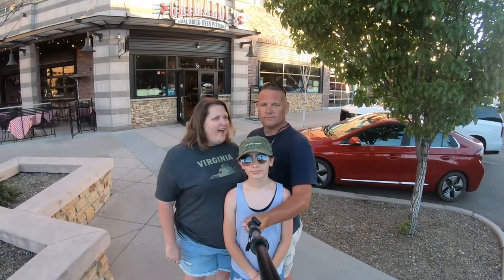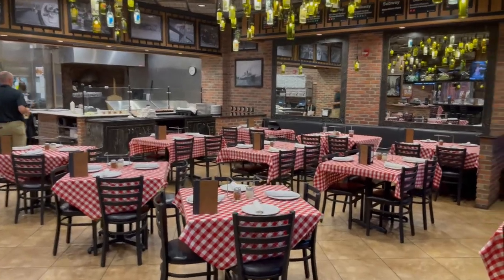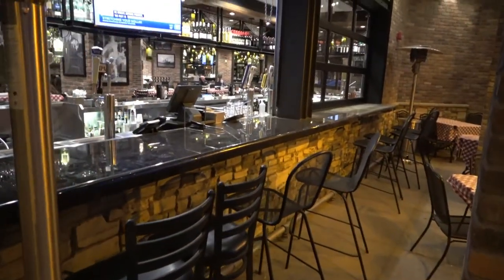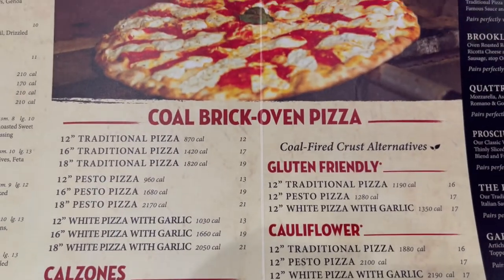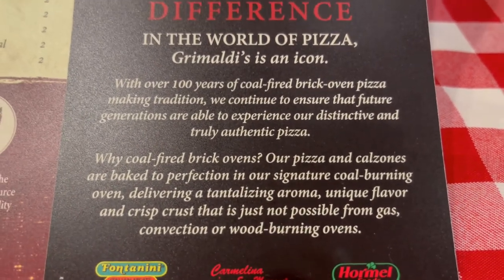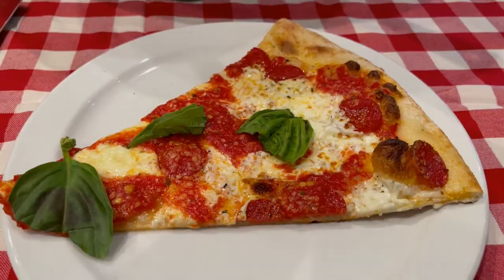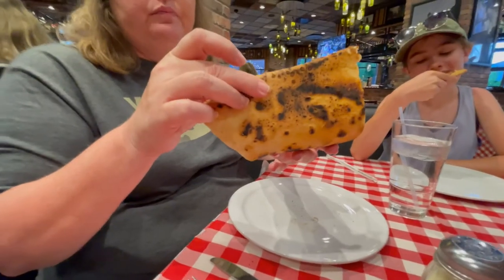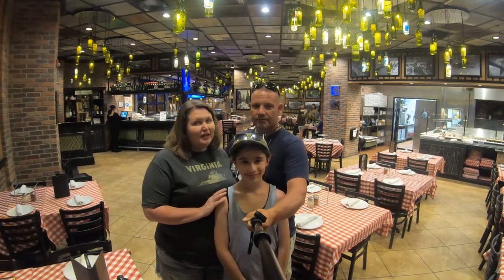Grimaldi's Coal Brick-Oven Pizzeria (Flagstaff, Arizona)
Our favorite New York Pizza is Grimaldi's! So imagine our excitement when arriving at the airport in  Phoenix and seeing that there are locations in Arizona! One thing was certain, we would be checking this out to see if it is as good as our favorite restaurant under the Brooklyn Bridge. Come along with us as try out the Grimaldi's in Flagstaff, Arizona.